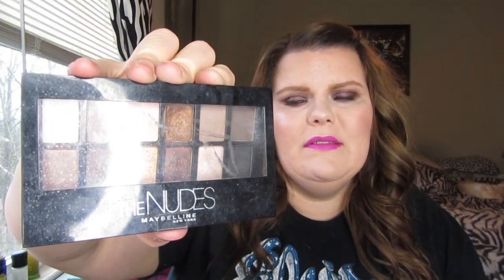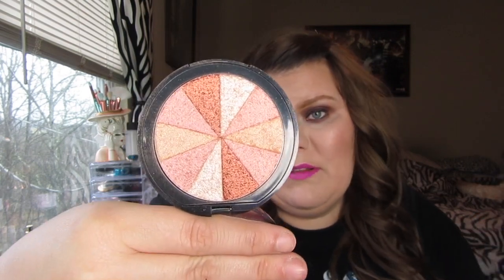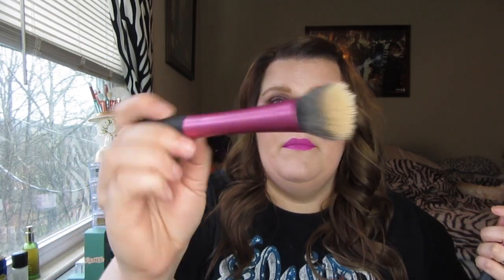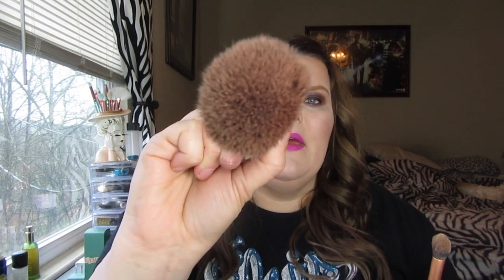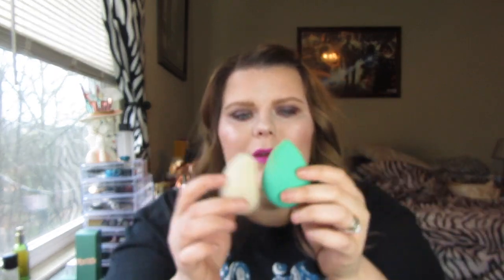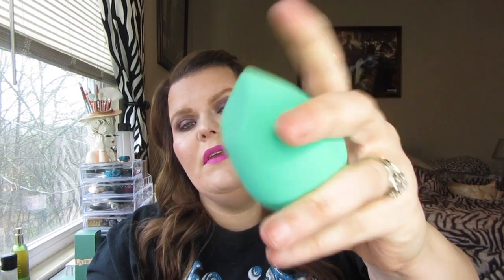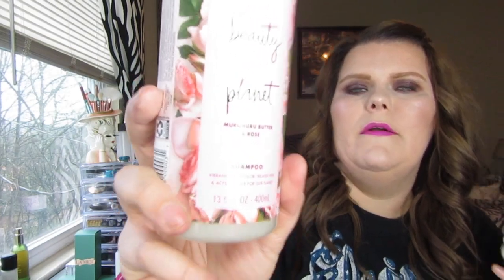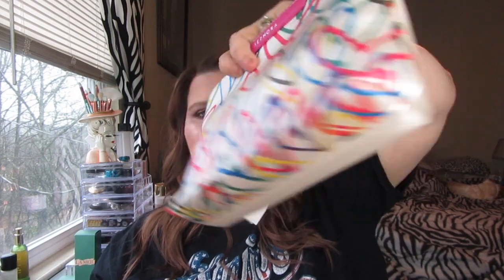February Favorites-Chit Chat-New Hair!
Sharing my February faves,chit chatting with you guys and just me being really random.

Sorry for the horrible allergy eyes and sniffles it's raining here in TN so I am out of luck for awhile hehe